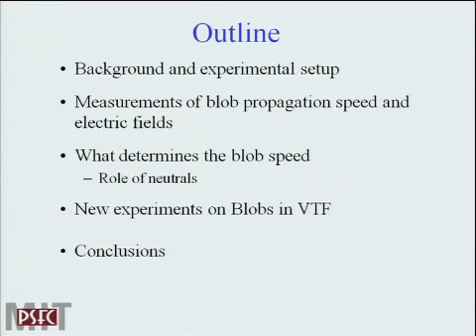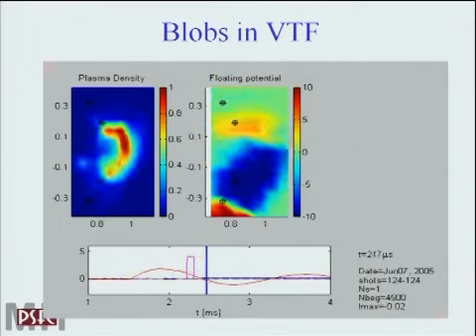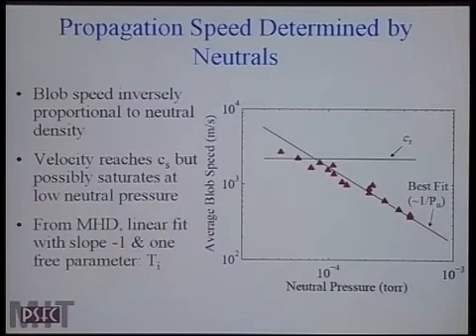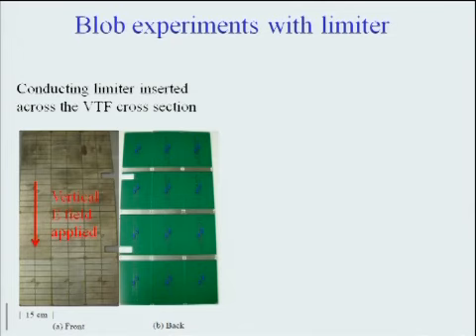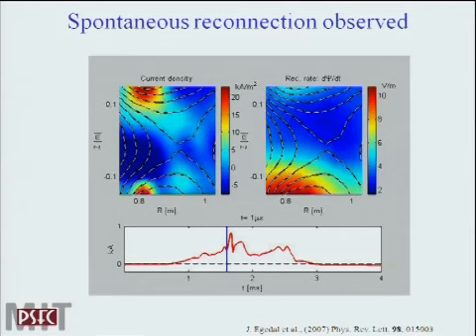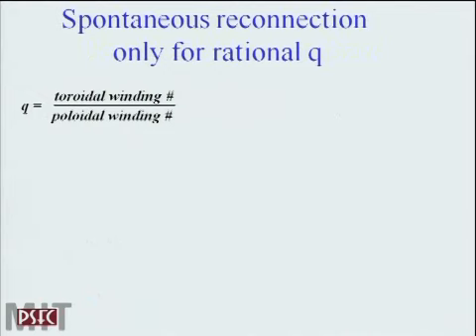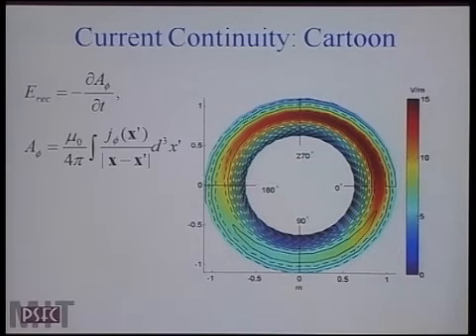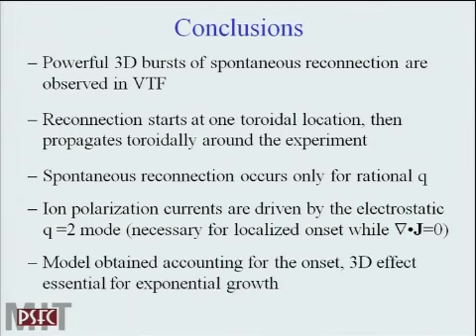Prof. Jan Egedal | Experiments on the Propagation of Plasma Filaments in VTF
Title: Experiments on the Propagation of Plasma Filaments in VTF
Speaker: Professor Jan Egedal (Massachusetts Institute of Technology)
Date: 29th Jul 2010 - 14:00 to 14:40